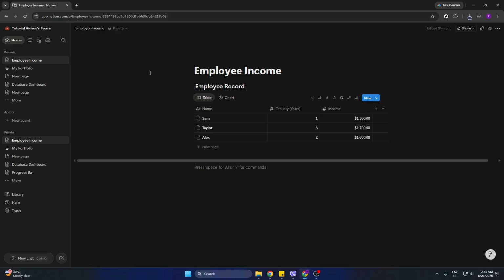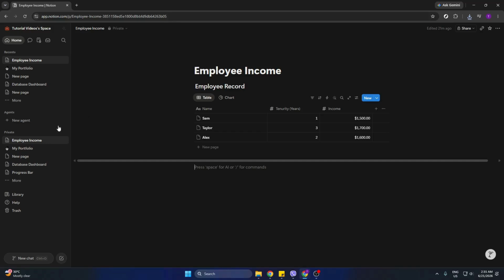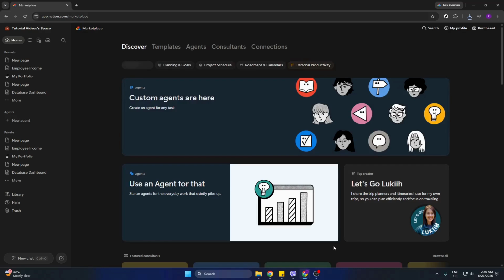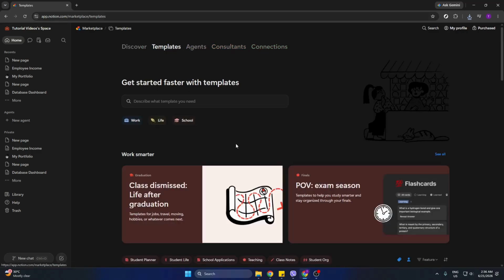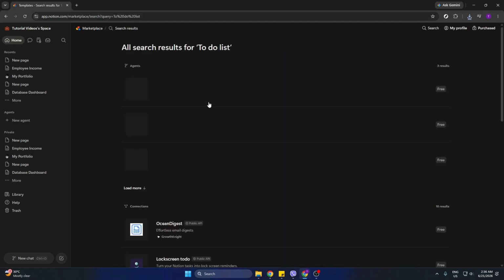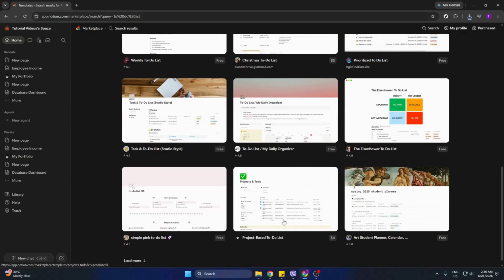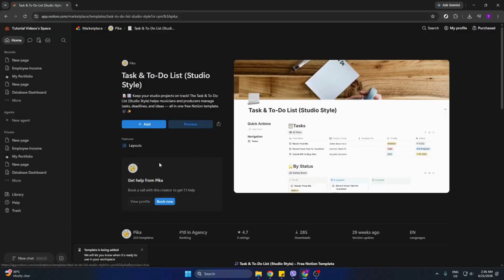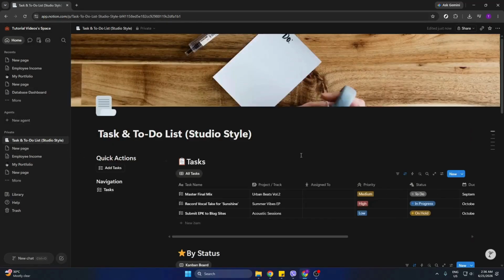How to Build a Powerful Notion To-Do List - Full Guide (2026)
In this video, you'll learn how to build a powerful Notion to-do list, even if you're a total beginner or just need a quick refresher. By the end of this guide, you'll know exactly how to create an effective task management system so you can stay organized and boost your productivity.

Here is the step-by-step breakdown:
00:00 Open Notion and Add New Content
00:15 Select Templates to Customize Workspace
00:30 Access the Template Marketplace
00:45 Utilize the Search Bar for To-Do List
01:00 Browse and Choose Your Template
01:15 Add the Template to Your Workspace
01:30 Modify the Template to Your Preferences

Notion is an incredibly versatile tool that helps you stay organized and enhances your productivity. With its customizable features, you can create a task management system that fits your unique style and needs.